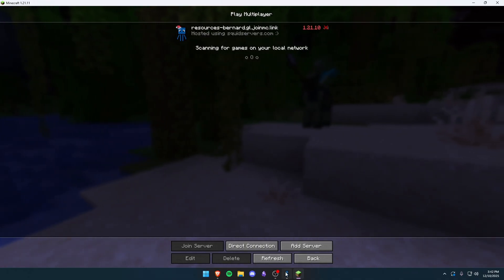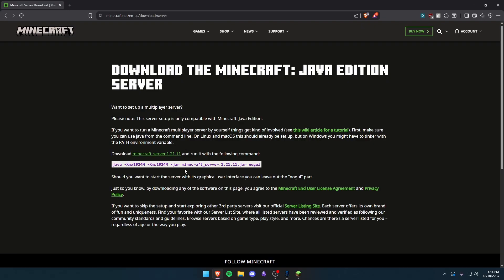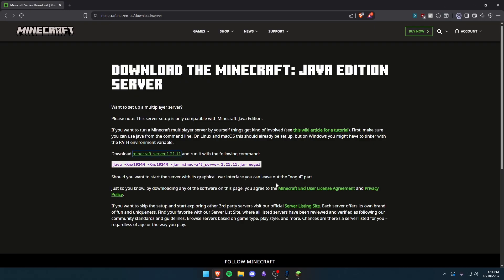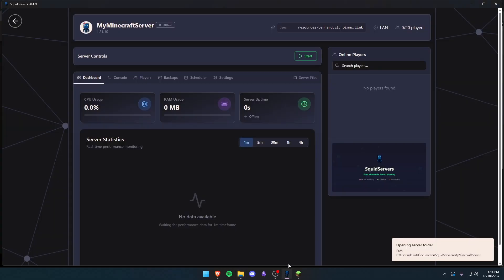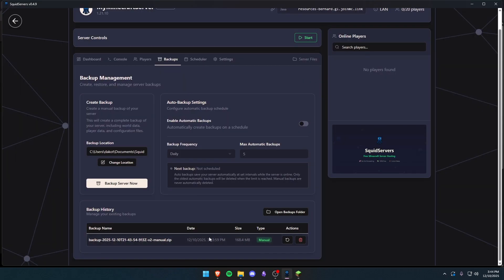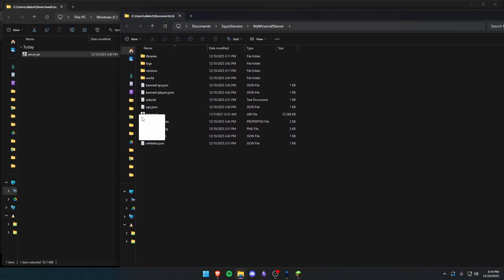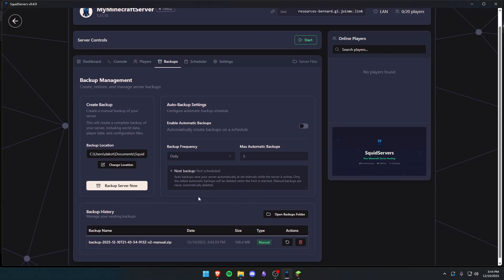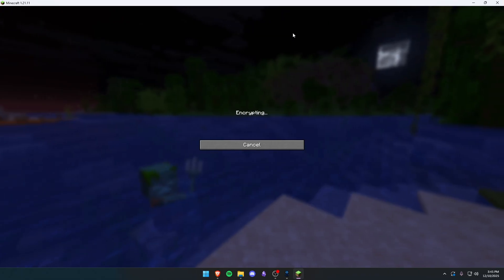How To Update Minecraft Version for Server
In this video I showcase how to switch out the server jar on a locally hosted / self hosted Minecraft server. This video was made at the request of our discord community who had trouble figuring out how to update to the latest Minecraft version.

LINKS

Still having issues or interested in SquidServers?